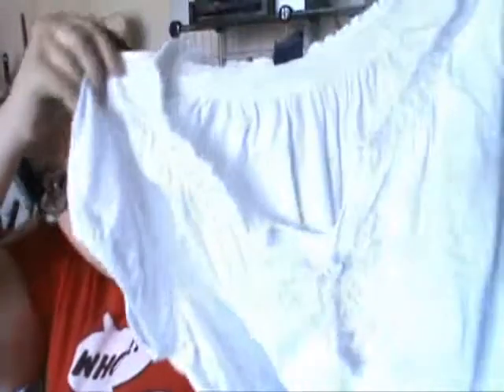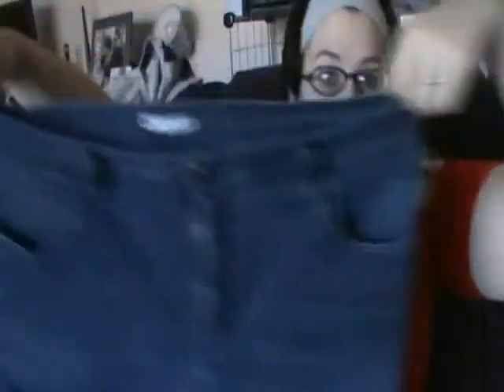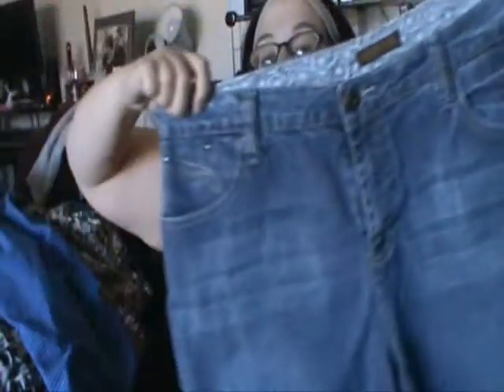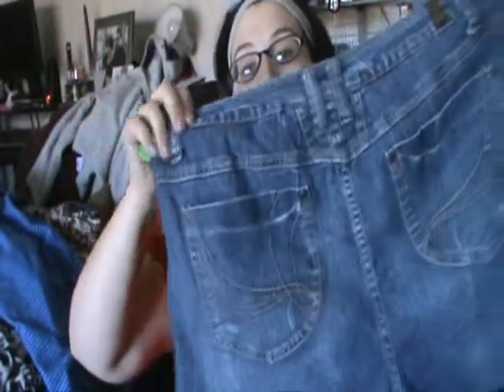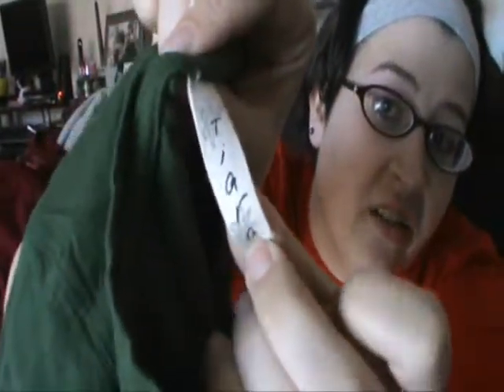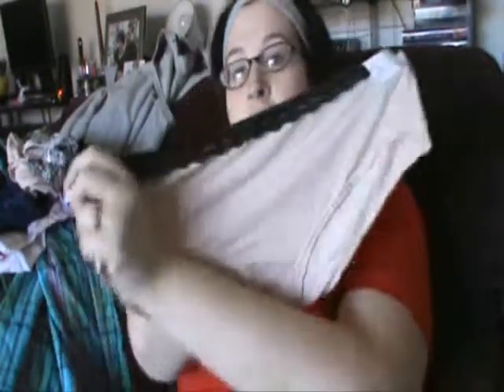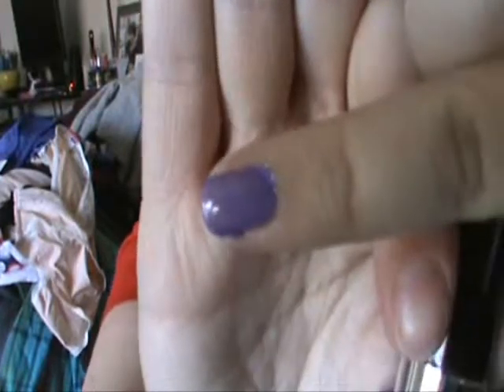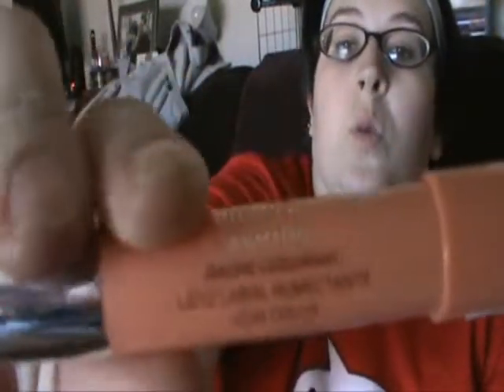haul, thrift, underware, and shopko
Random fashion purchases for summer cloths.Don't forget to check me out on twitter